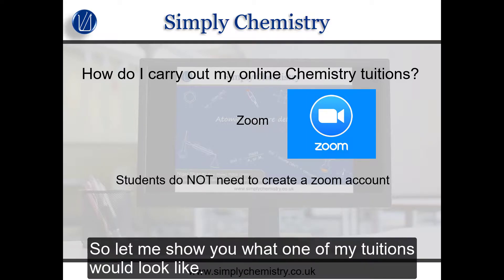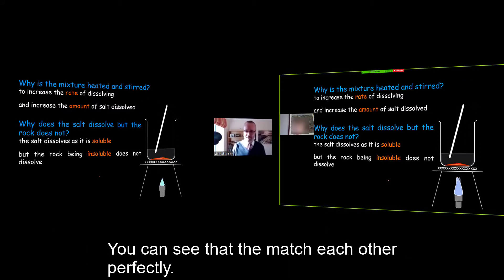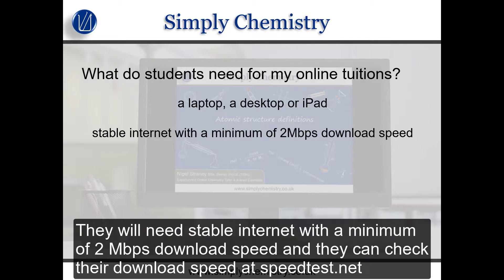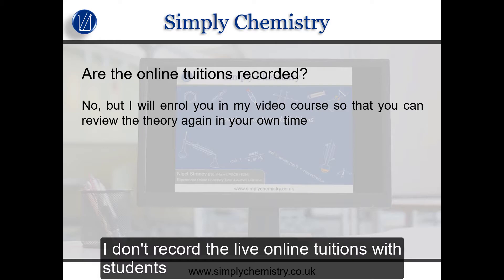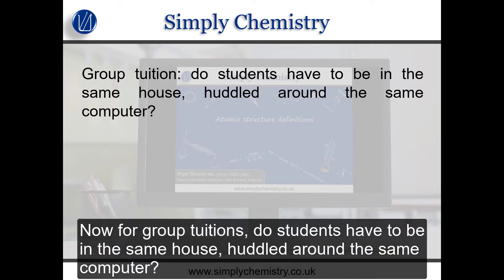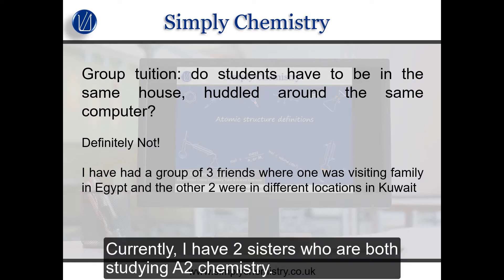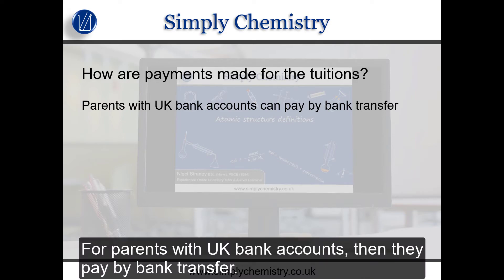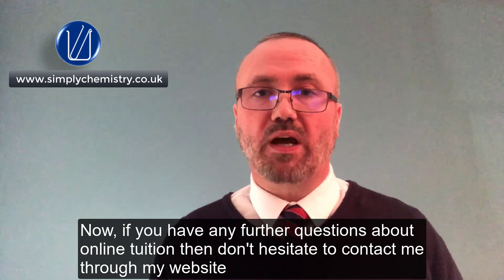How I carry out my Online Chemistry Tuitions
In this video I go through how I carry out my online chemistry tuitions.